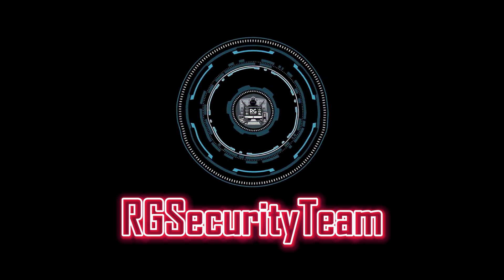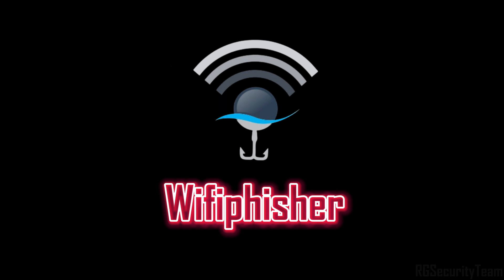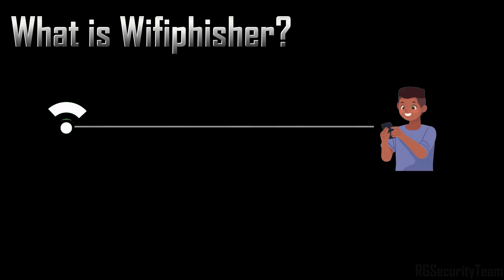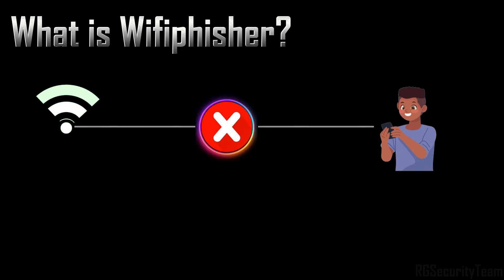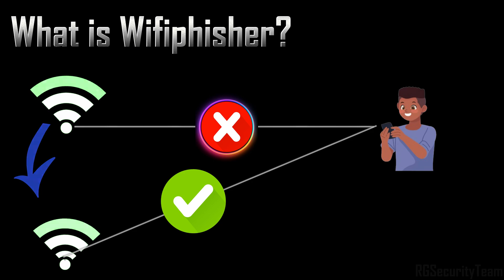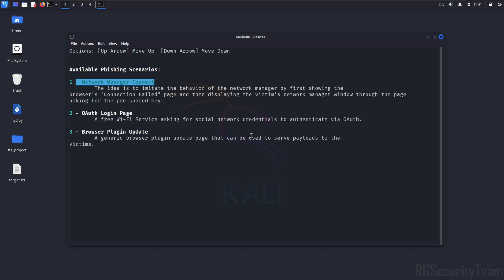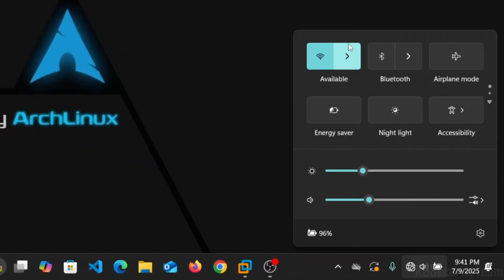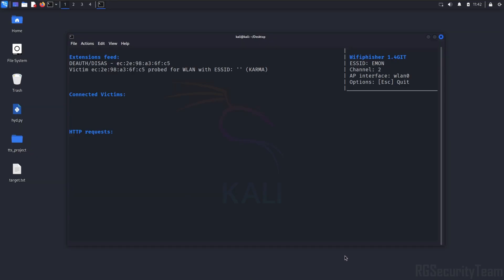How Hackers Hack Wi-Fi Using Fake Login Page (Evil Twin Attack)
🎯 In This Video:
Learn how hackers use *Wifiphisher* to perform *Evil Twin attacks* and steal Wi-Fi passwords using fake login pages. In this step-by-step tutorial, I’ll show you how to install, configure, and run *Wifiphisher on Kali Linux.*
This technique is used to *clone Wi-Fi networks and trick users into entering their passwords.*
Ideal for ethical hackers and cybersecurity learners who want to understand Wi-Fi phishing attacks.

Hacking or attempting unauthorized access to any network without proper permission is illegal and punishable under law.
The purpose of this tutorial is to raise awareness and help you understand how to secure your own Wi-Fi network from such attacks.
Please use this knowledge responsibly.

*✅ Requirements :*
- *Linux Based os*
- *Wifi adapter (Monitor Mode/Packet Injection Supported)*

🧠 *Topics Covered:*
- *What is Wifiphisher?*
- *How Evil Twin attacks work*
- *Launching Fake Login Page*
- *Capturing Wi-Fi passwords*
- *Defending against Evil Twin attacks*

🔔 *RGSecurityTeam* — Cybersecurity, Hacking Tutorials, Ethical Tools, and more!